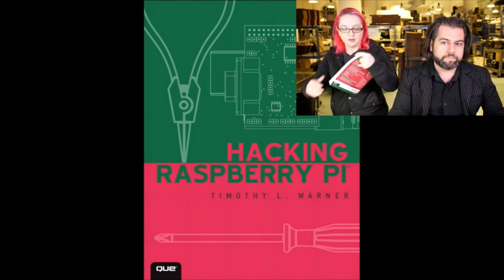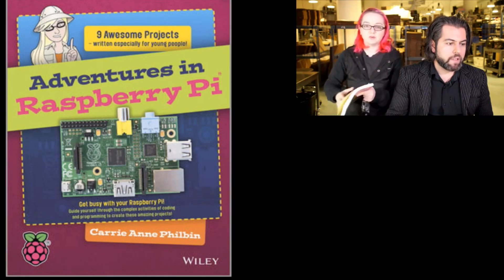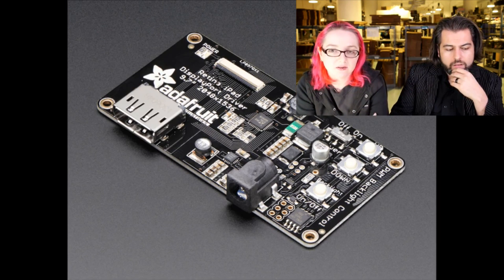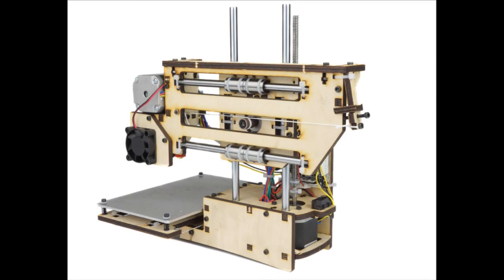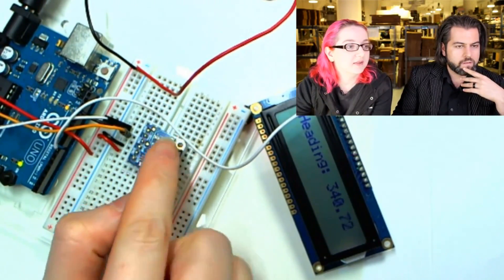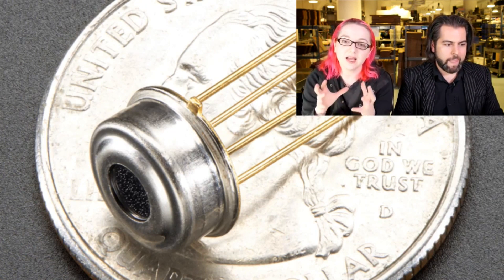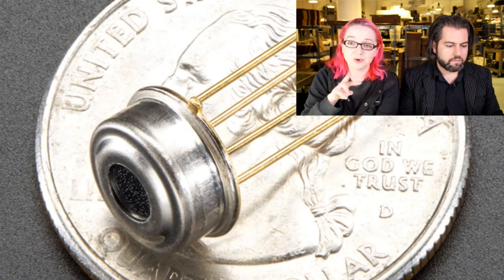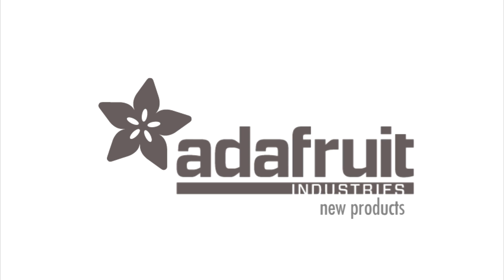New Products 3/5/2014